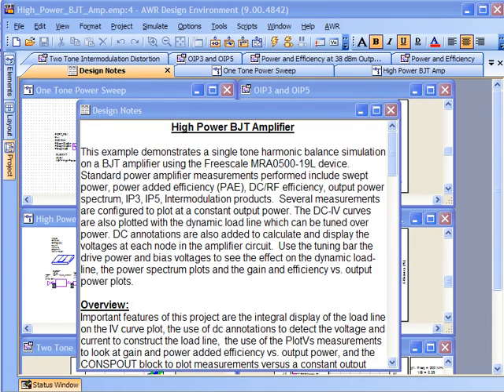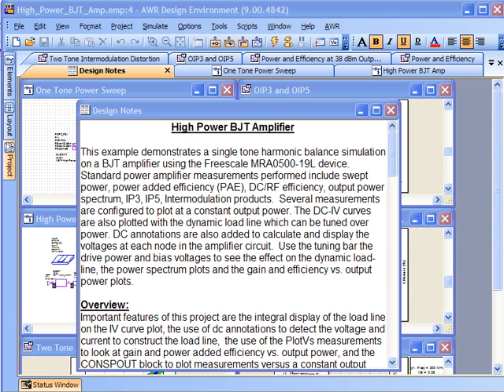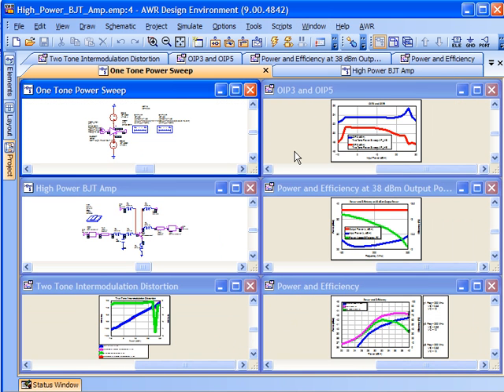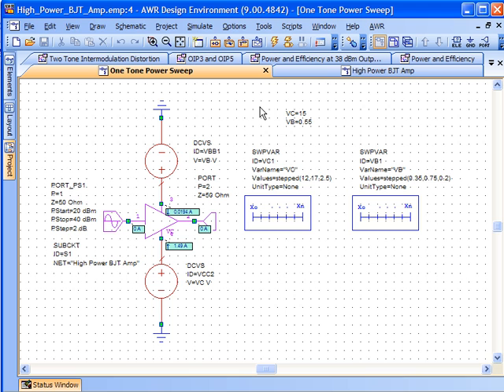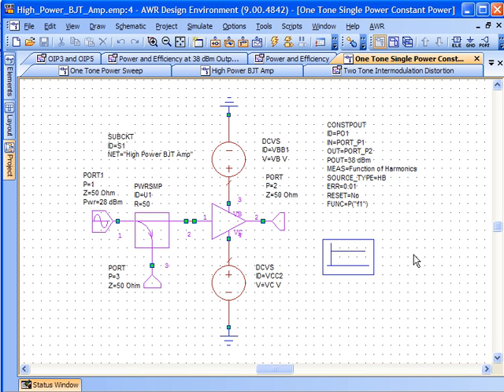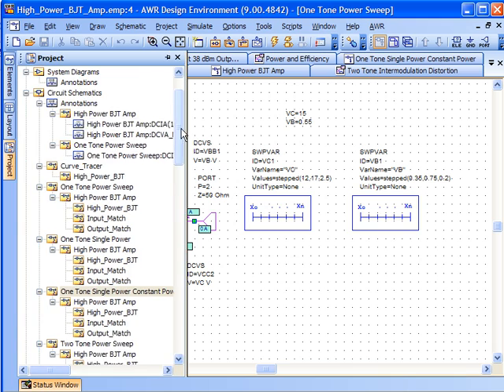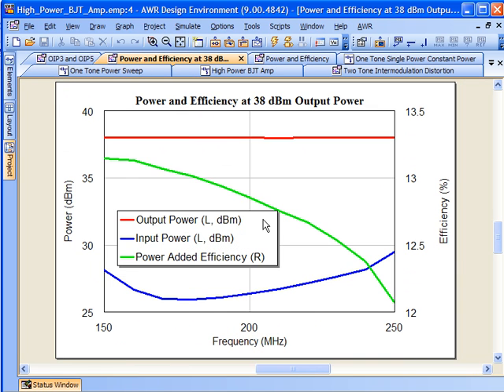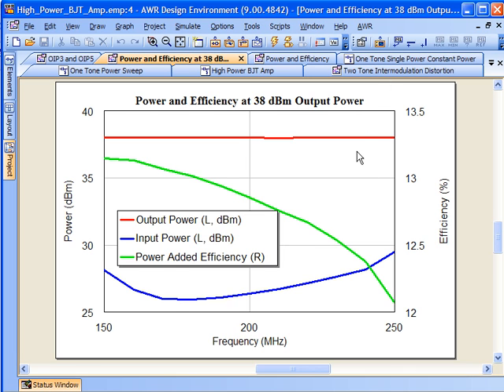Feature: Constant Output Power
Mike Heimlich presents this new Microwave Office feature.